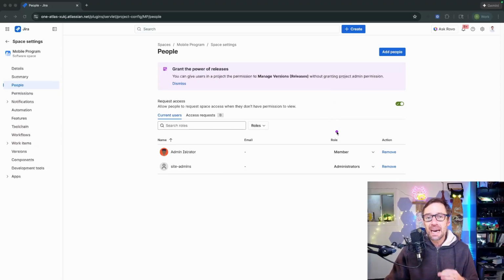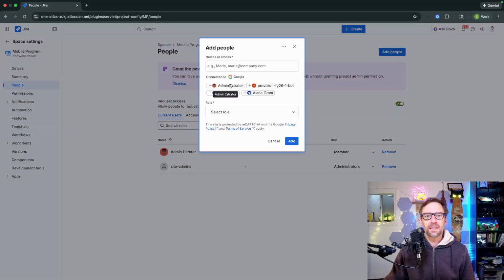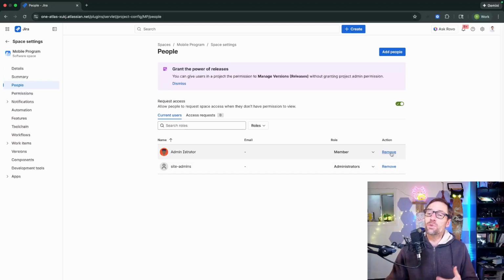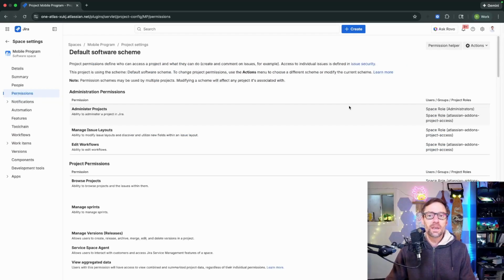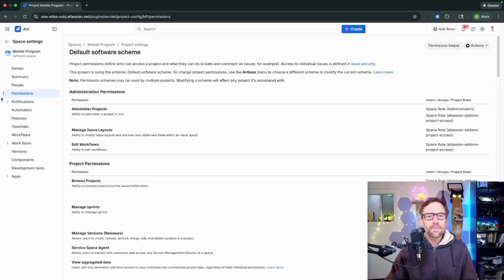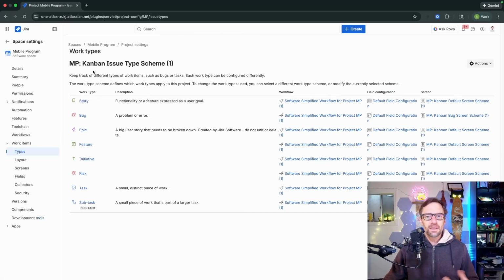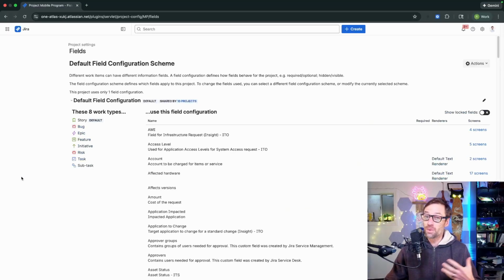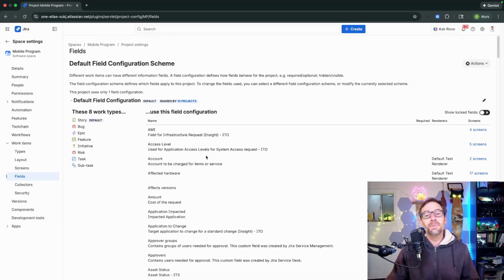Jira Roles, Permissions, Schemes | ACP-620 Study Session #2 Recap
Chapters
00:00 - Start
00:07 - Role Based Access Controls (RBAC)
00:44 - Hands on with Jira Roles
01:12 - Viewing Space Permissions
01:40 - Jira Schemes (Workflow, Screen, Notification, etc)
02:48 - Hands on with Schemes